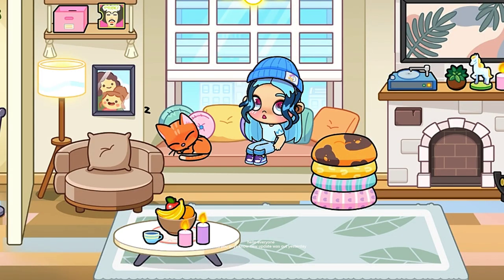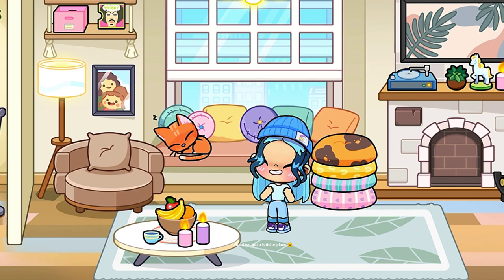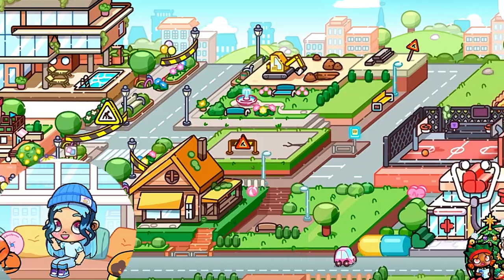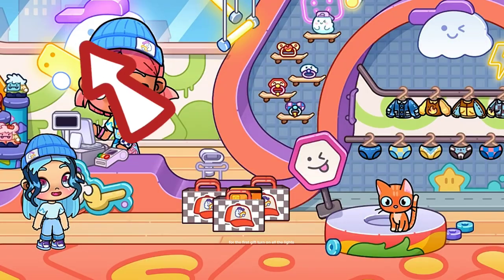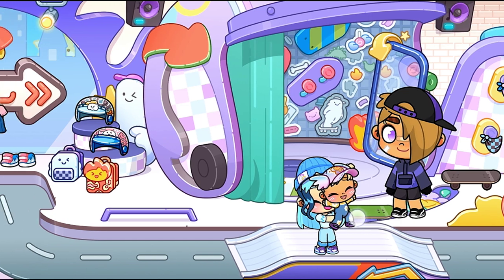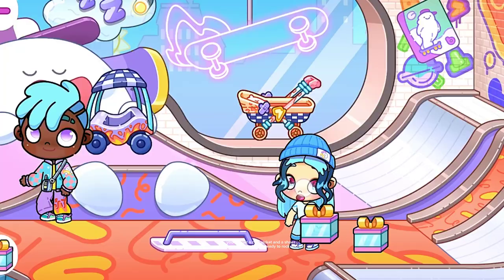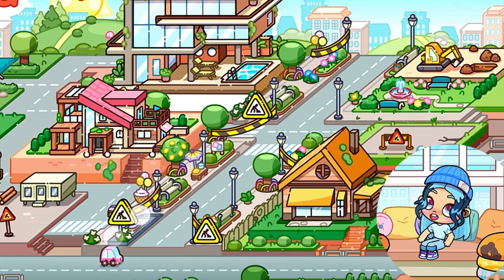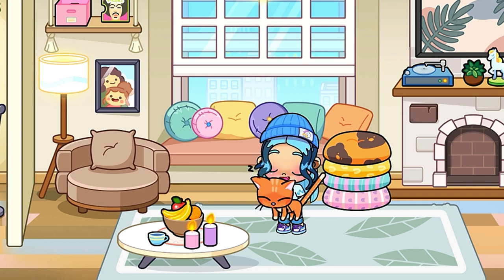** NEW UPDATE* AVATAR WORLD NEW UPDATE IS HERE / all the secret gifts